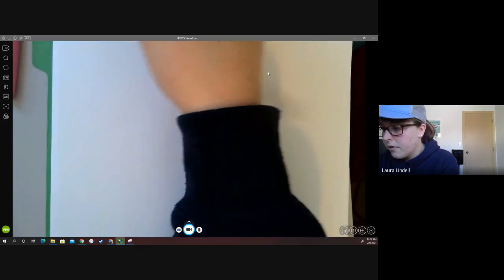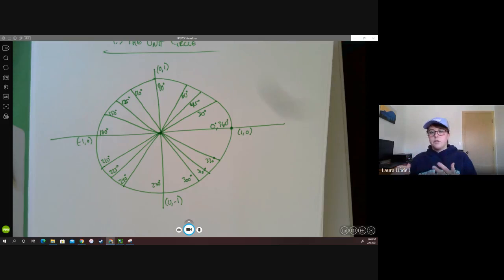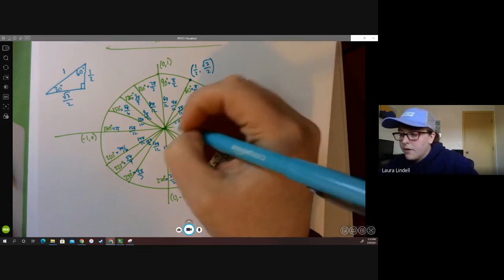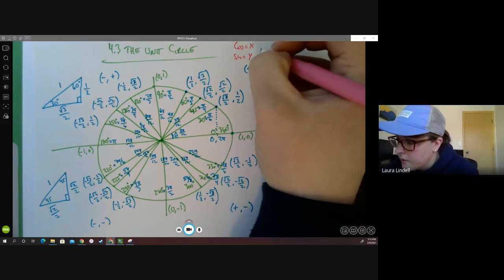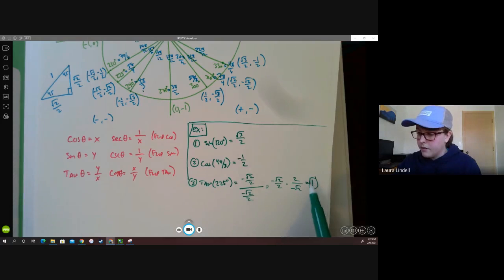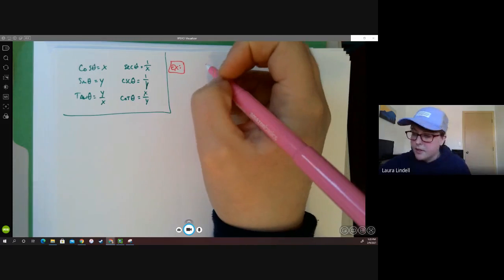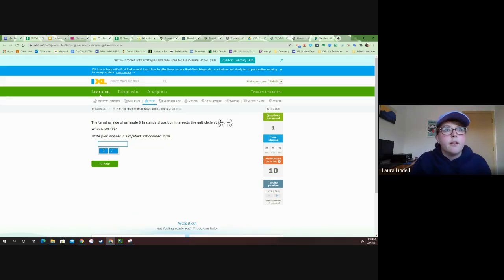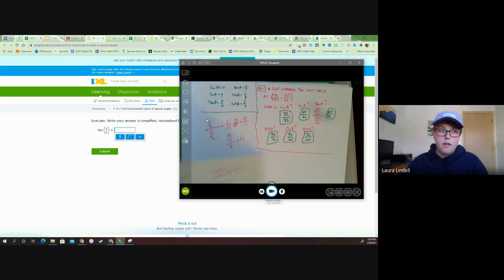4.3 The Unit Circle